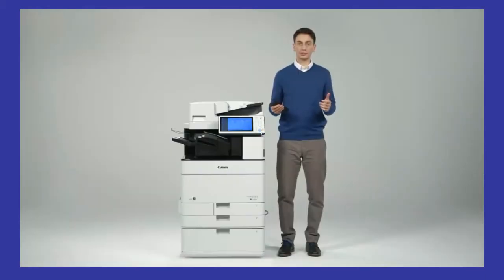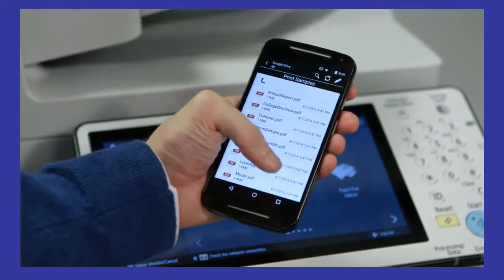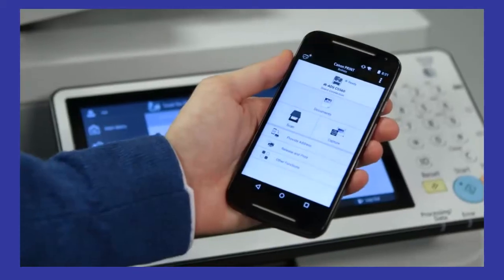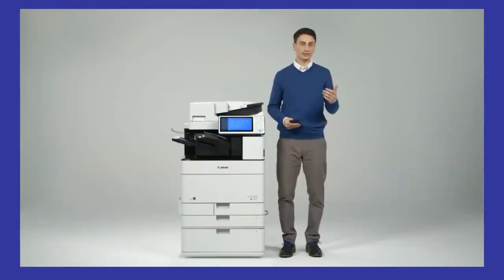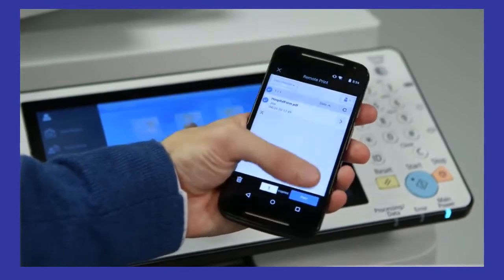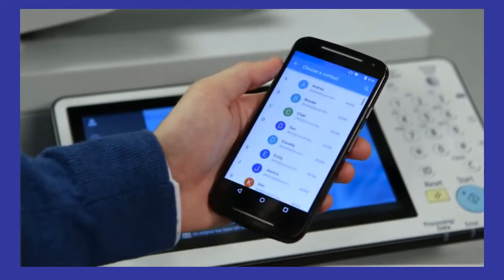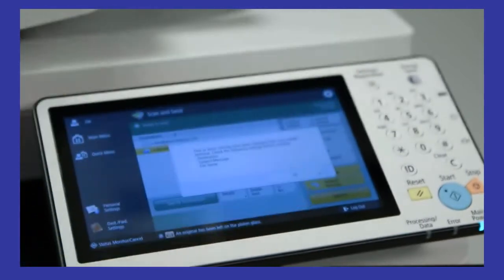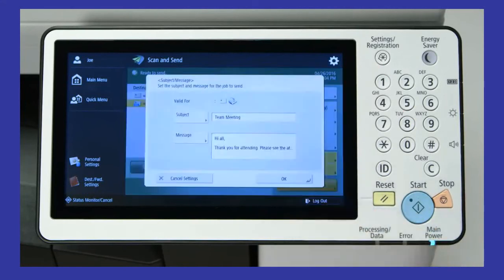Copy & Camera Technologies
UC5H4GaX1UQydz2ND_5zLQBw